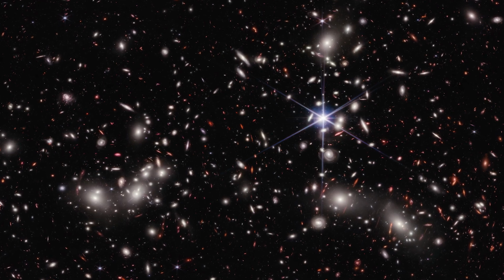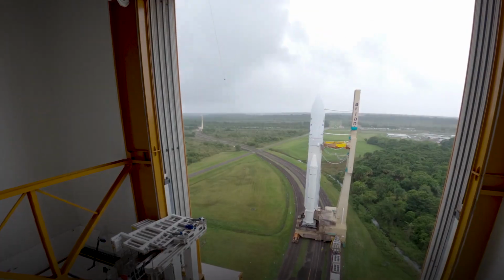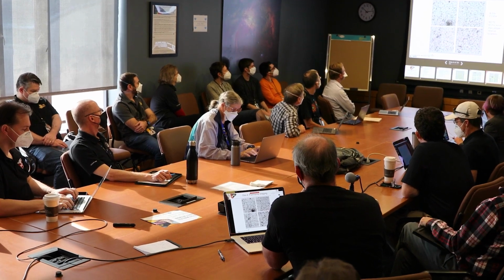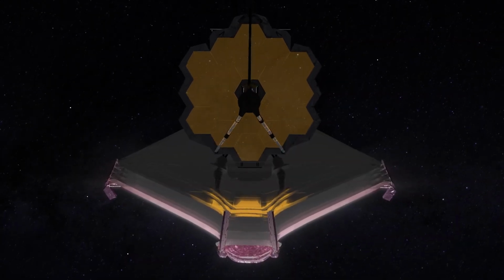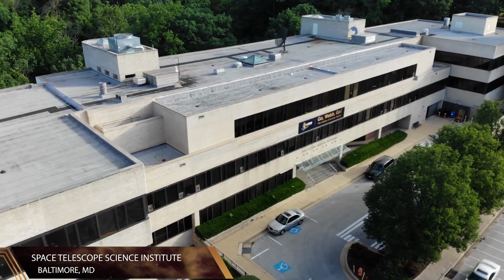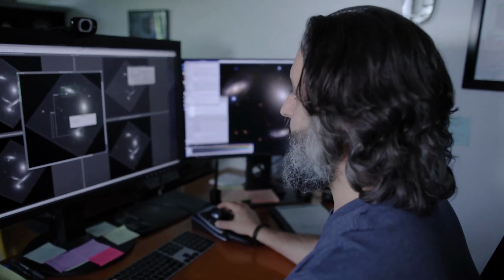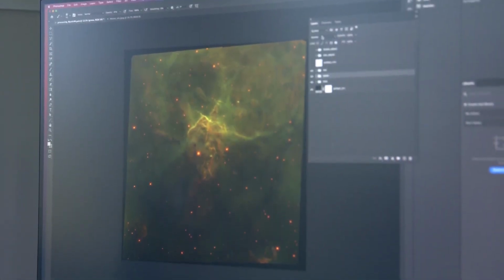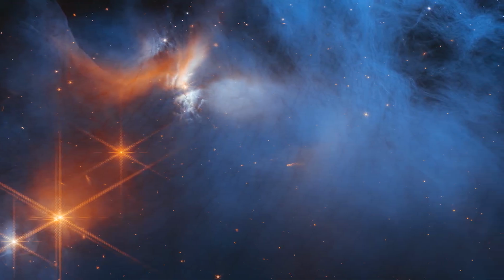Unfolding the Universe with Webb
NASA’s James Webb Space Telescope is unfolding the universe, and revealing sights humanity has never seen before.  In this video, astronomers describe working with the telescope and how the images and data are collected.  From first images to routine operations: experts at the Space Telescope Science Institute in Baltimore, MD explain how the images are processed, and turned from raw data to the spectacular full-color images seen on the internet.